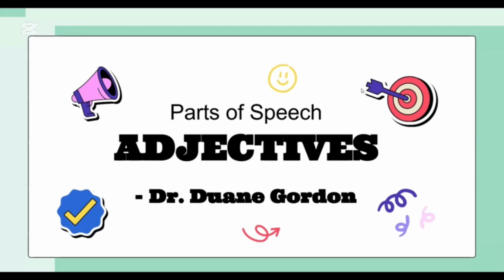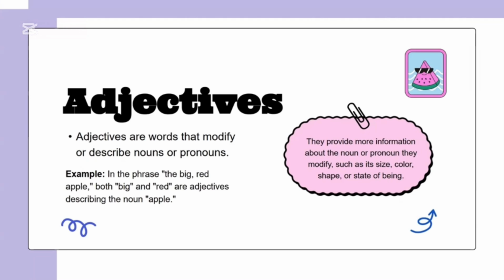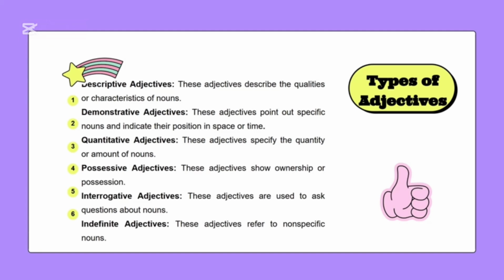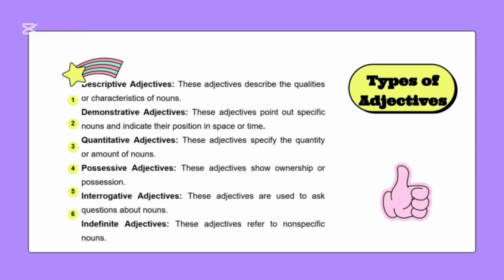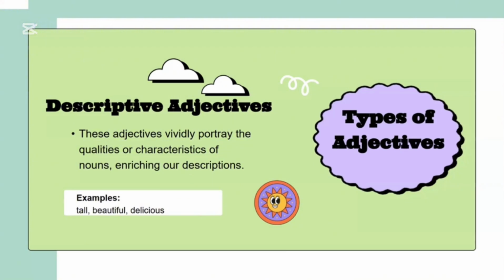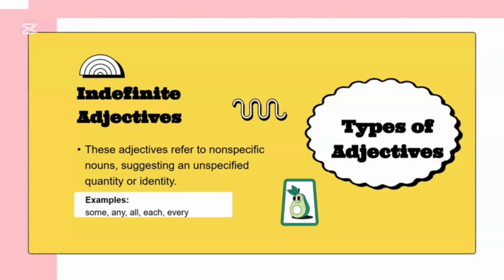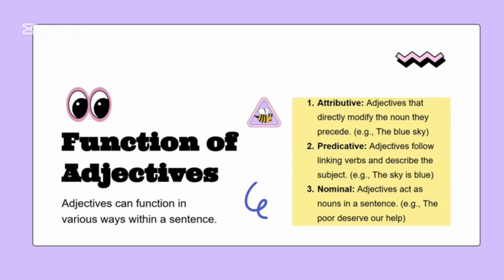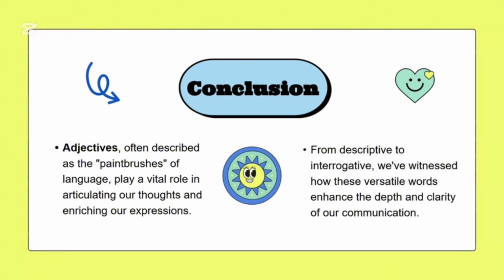Unlocking the Power of Adjectives: Adding Color and Detail to Language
Discover the magic of adjectives—the unsung heroes of language that bring sentences to life! Learn how to describe, define, and distinguish with precision, transforming simple statements into vivid expressions. Unleash your creativity and master the art of detail in every conversation and writing piece.